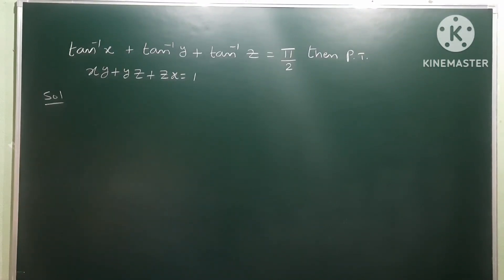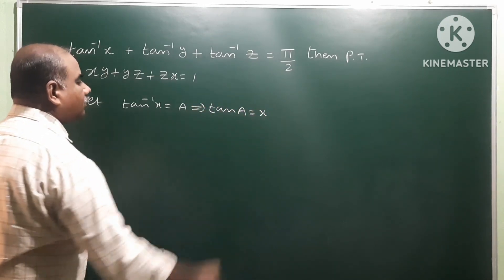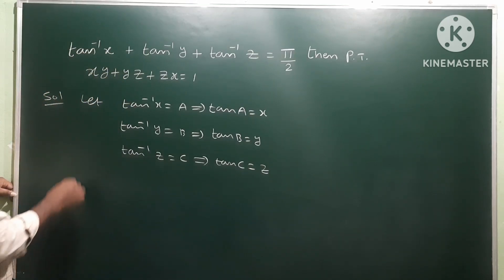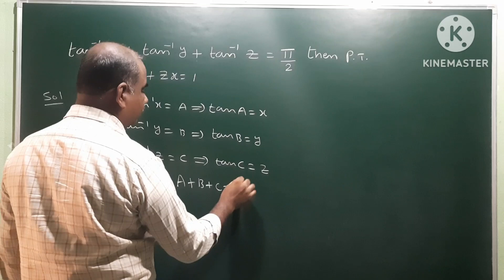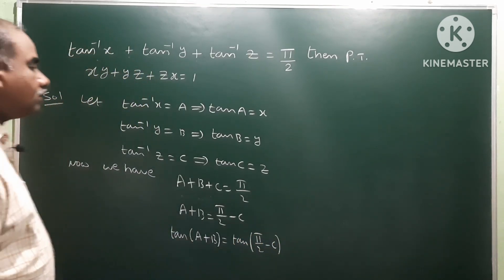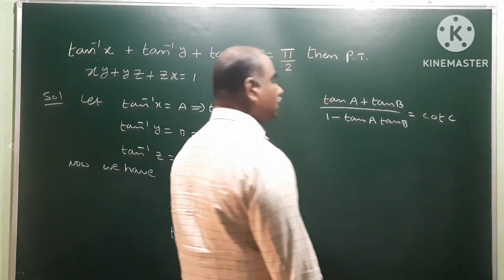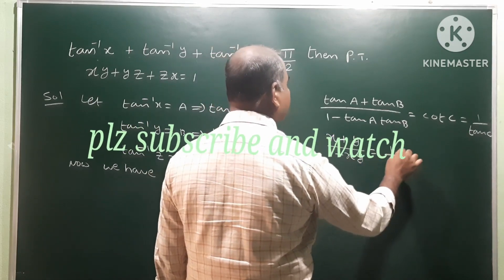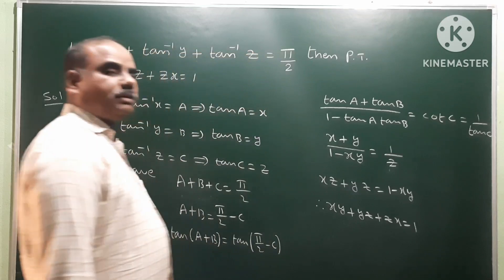tan^(-1) x + tan^(-1) y + tan^(-1) z = pi/2 then show that xy + yz + zx = 1